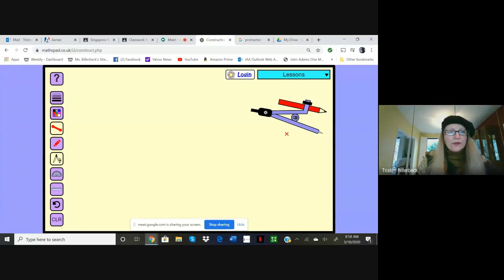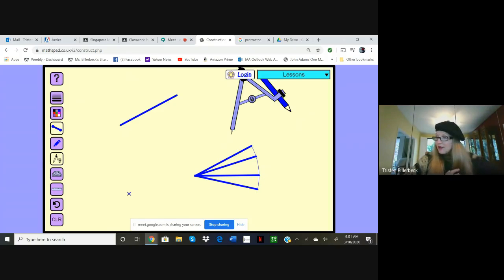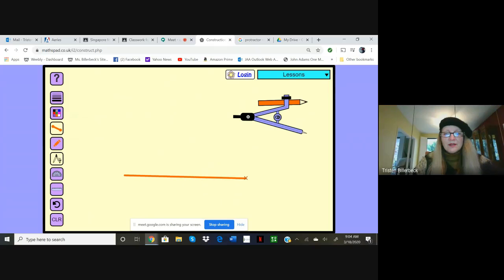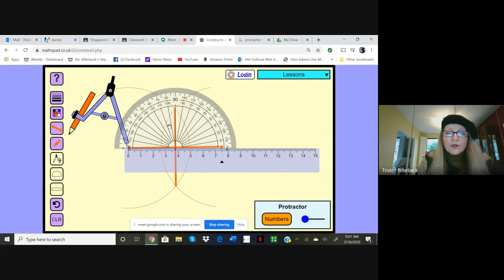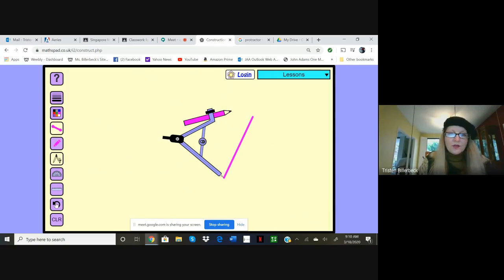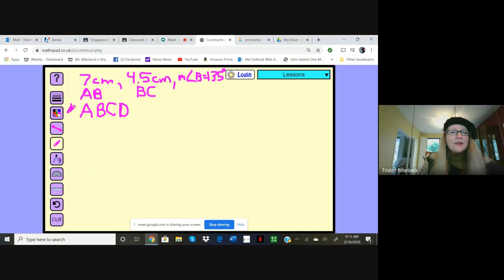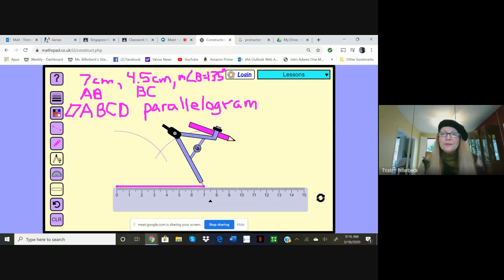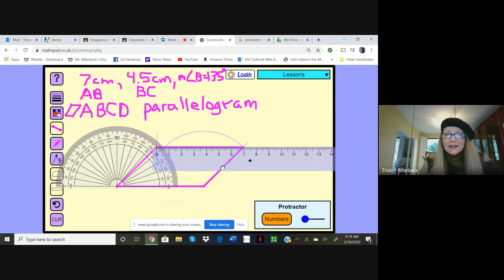Singapore Math 7-8.3 Perpendicular Bisectors and Angle Bisectors and Construction Review